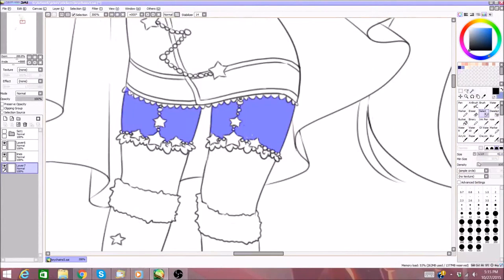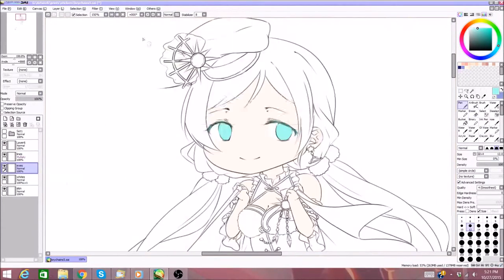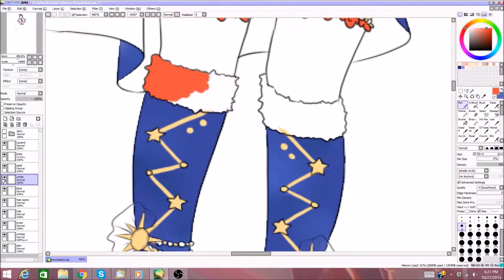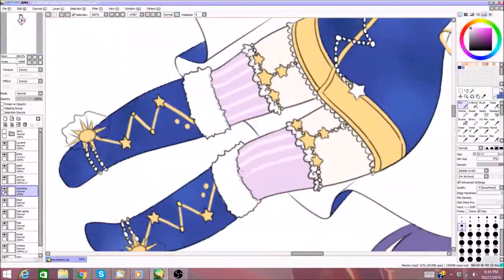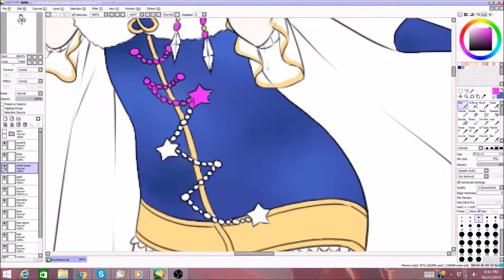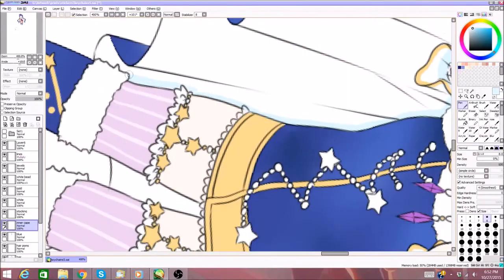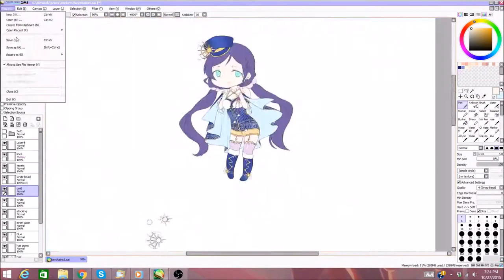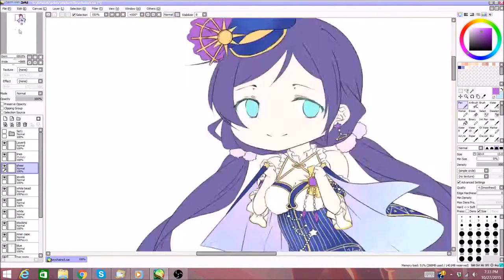nozomi speedpaint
hey guys! another speedpaint! this one is actually older than the other one but i only just now was able to get it edited. //slapped